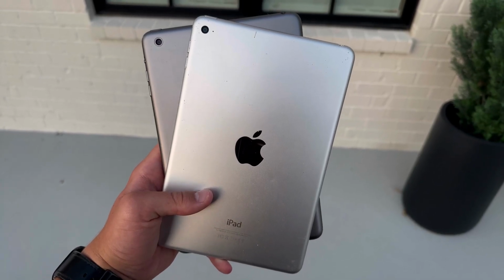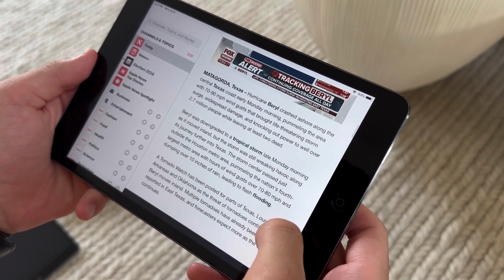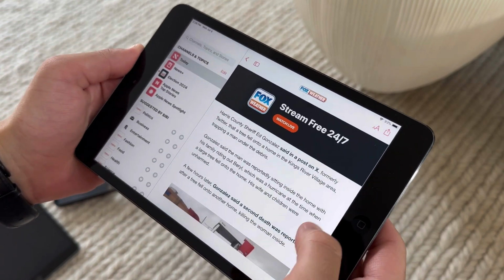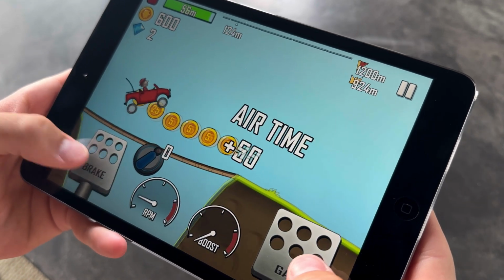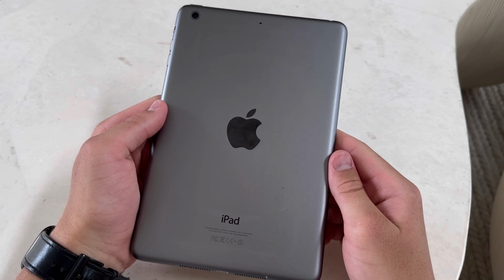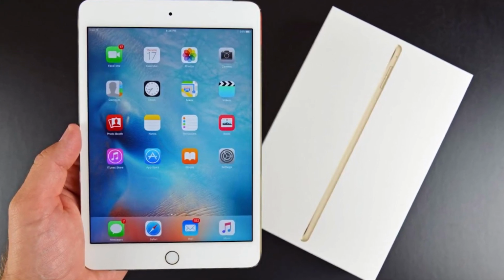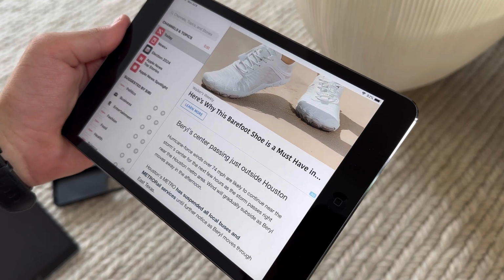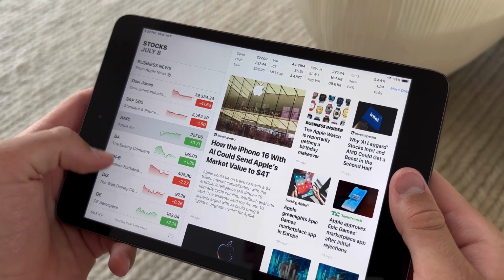iPad Mini 4 in 2024 - Still worth it?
The iPad Mini 4, released by Apple in September 2015, has long been praised for its compact size and capable performance. But as technology has rapidly advanced, the question remains: is the iPad Mini 4 still a good buy in 2024? Let's dive into its specifications, performance, and usability to determine if this almost nine-year-old device can still hold its own.

Video chapters:
0:00 - Intro
0:25 - Specs
0:58 - Pros
1:24 - Cons
2:10 - Why is it useful?
3:40 - Media Consumption
4:15 - Connectivity
4:56 - Battery
5:31 - Software Support
6:01 - Camera Test
7:11 - Is it worth buying?
8:37 - Outro